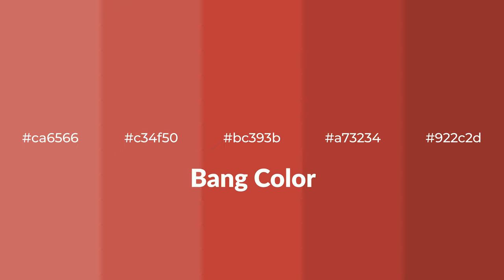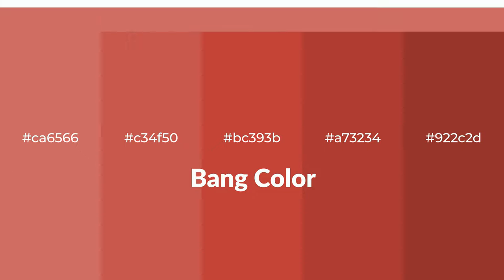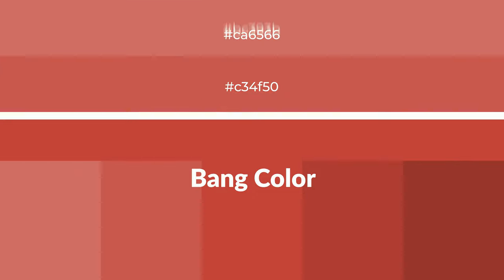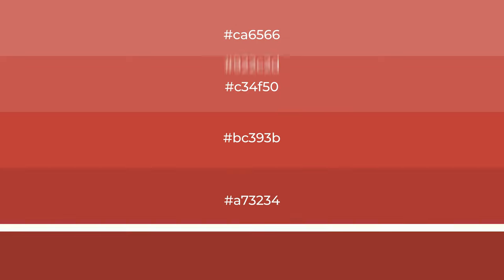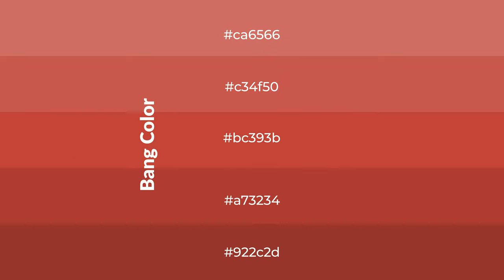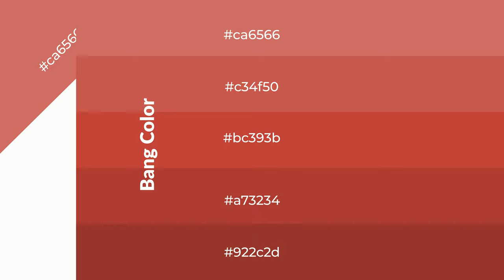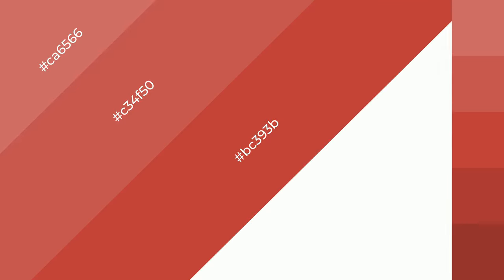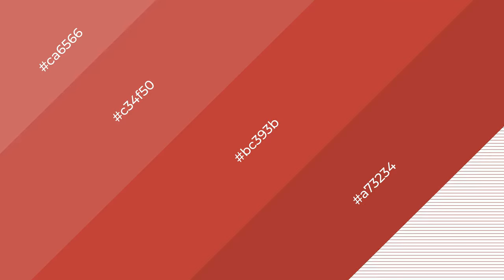Shades & Tints of Bang color bc393b A Warm Red color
Shades of Bang color bc393b Warm Shades of Bang color with Red hue for your project!

Shades
Hex a73234

Tints
Hex c34f50

Bang is a warm color, and it emits cozier and active emotion. Warm colors are symbols of warmth, fire, heat, and sunshine. It also evokes joy, passion, love, and even anger emotions. You can see them used in Restaurants and Gyms.